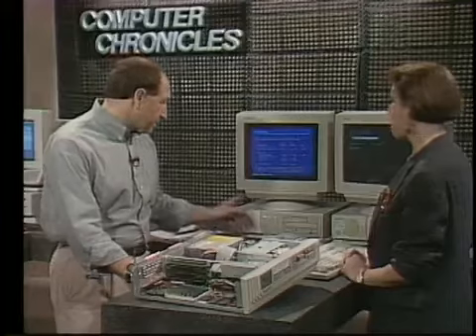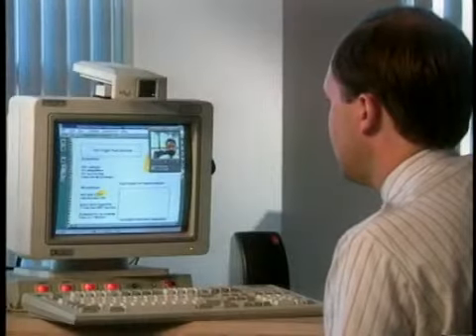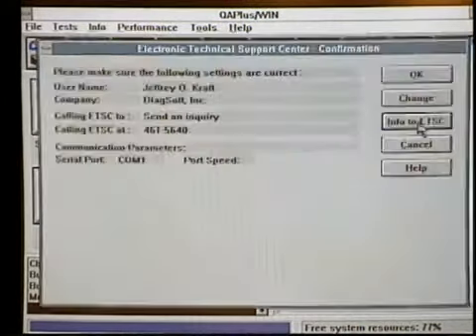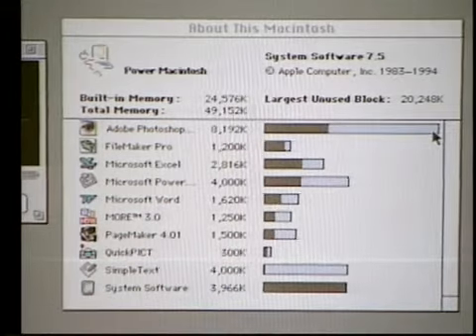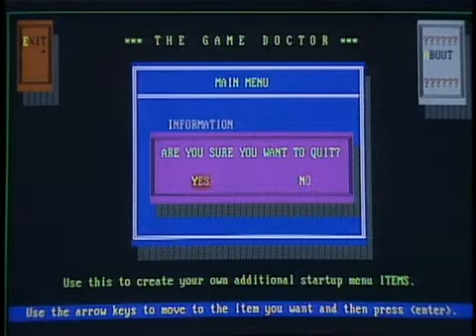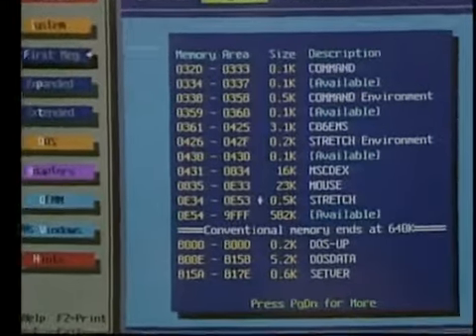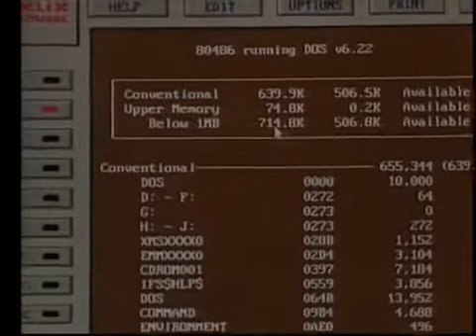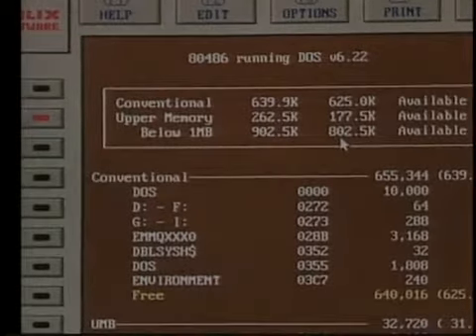Компьютерная память в 1995 году в программе The Computer Chronicles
Компьютерные хроники (сериал 1983 – 2002)  - самая популярная программа о потребительской электронике во времена компьютерной революции c 1980-х до 2000-х. Исследуются передовые технологии, онлайн-шоппинг, искусственный интеллект.

Отличная передача, занимательная. По ней можно писать историю компьютерной техники того времени (шутка). Но в шутке есть только доля шутки.
Если приглядеться, то в передаче можно найти кучу интерестностей, увидеть что из себя представлял компьютер Apple-II, IBM-PC/XT, посмотреть какие программы можно было запустить на Coomodore-64, или ATARI-800. Чуть позже, ее не сменные ведущие Стьюард Шейфед и Гери Килдал начали рассказывать про компьютеры Amiga, IBM-PS/2, 386 процессоры и Windows. Макинтош-512 мелькал почти в каждой серии. В общем для любителя компьютерной истории это настоящий клад, пещера Али-бабы.

Авторы: Гэри Килдалл, Джим Уоррен, Стюарт Чейфет

Сериал был создан в 1983 году Стюартом Чейфетом (позже соведущий шоу), который в то время был менеджером станции Колледжа f Сан-Матео KCSM-TV. Шоу изначально транслировалось как местный еженедельный сериал. Шоу было сопродюсером WITF-TV в Гаррисбурге, штат Пенсильвания. С осени 1983 по 2002 год он стал национальным сериалом на канале PBS, а Шейфет был одним из ведущих большую часть последних сезонов. Гэри Килдалл был соведущим с 1983 по 1990 год, давая информацию и комментарии о продуктах, а также обсуждая будущее постоянно расширяющейся сферы персональных компьютеров.

В течение 1980-х у шоу было много поддерживающих ведущих, в том числе:

Джордж Морроу : ведущий и комментатор, который какое-то время возглавлял компанию Morrow Design, Морроу был хорошо известным лицом на Хроники до 1990-х гг. Морроу умер в 2003 году.
Пол Шиндлер : Шиндлер, который упоминался в основном в обзорах программного обеспечения, участвовал в сериале до начала 1990-х.
Венди Вудс: Также предоставляла отчеты для многих программных и аппаратных продуктов. как беседа с основными ведущими в студии на конкретные темы.
Джанель Стелсон: представила сегмент новостей и обзоров.
Формат
Формат компьютерных хроник оставался относительно неизменным на протяжении всего времени его существования, за исключением, пожалуй, заметной разницы в стиле подачи; Изначально формальный, он превратился в более непринужденный, повседневный стиль. Начиная с 1984 года последние пять минут или около того были посвящены произвольному доступу, сегменту, который давал зрителю последние компьютерные новости с домашнего и делового рынков. Стюарт Шейфе, Джанель Стелсон, Мария Габриэль и другие люди представили сегмент. Произвольный доступ был прекращен в 1997 году. Online Minute, представленный в 1995 году и продолжавшийся до 1997 года, давал зрителям определенные веб-сайты, посвященные теме эпизода. В нем участвовал Джайлс Бейтман, который разработал вступительную часть «веб-страницы» шоу, которая использовалась с того периода до конца шоу.

Графика была изменена в 1989 году, и шоу было переименовано в «Компьютерные хроники», опуская слово «The». Графика была снова переработана в 1995 году с помощью графики «веб-страницы», разработанной Джайлсом Бейтманом, и снова переработана в 1998 году, чтобы показать отрывки из шоу в формате «нескольких окон».

Тематической мелодией, использовавшейся с 1990 года до конца шоу, была Зенит, написанная для OmniMusic Джоном Манчестером.

Еще одной особенностью шоу была «Выбор недели» Стюарта, в которой он подробно описал популярное на рынке программное обеспечение или гаджет, которые понравились ему и могут понравиться домашней аудитории.

Computer Bowl, бросьте Восточное побережье против Западного, с Биллом Гейтсом, Джоном Дорром, Стюартом Олсопом, Митчем Капором, Бобом Франкстоном и Биллом Джоем.

С 1994 по 1997 год шоу производилось компанией PCTV, базирующейся в Нью-Гэмпшире, в сотрудничестве с KCSM-TV. Начиная с осени 1997 года и до самого конца шоу производилось KTEH San Jose and Stewart Cheifet Productions.

Наличие
Шоу закончилось в 2002 году. Почти все эпизоды компьютерных хроник были доступны для бесплатного скачивания в Интернет-архиве, и многие из них доступны на YouTube. Многие эпизоды шоу дублированы на другие языки, включая арабский, французский и испанский.